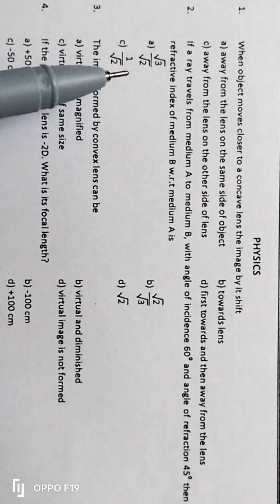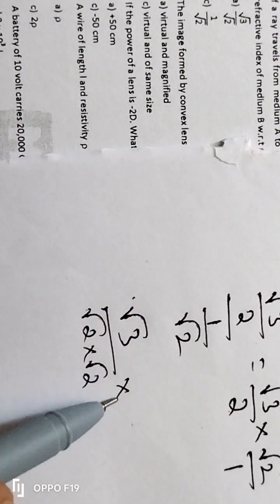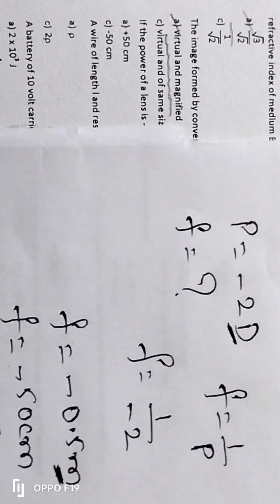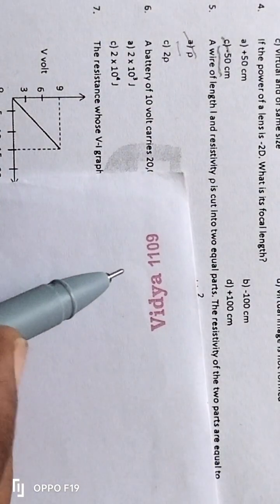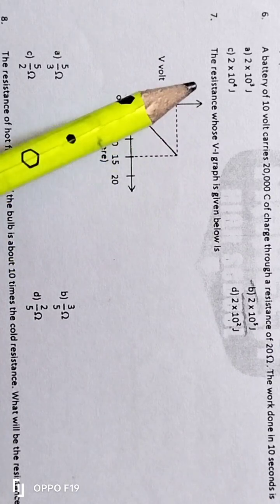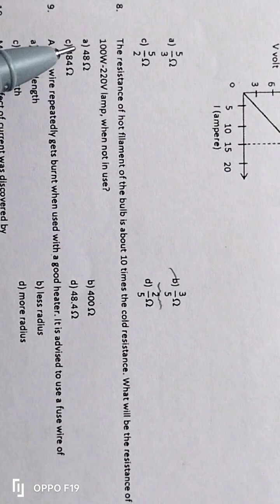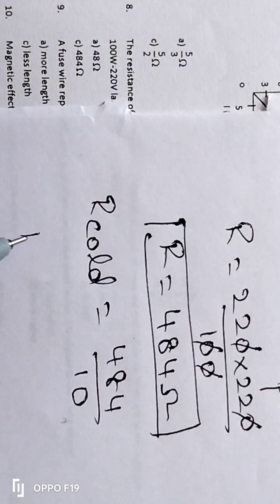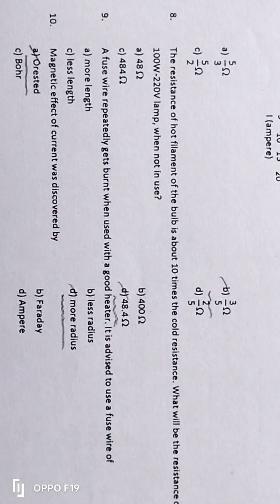SSLC SCIENCE MCQ SET-19